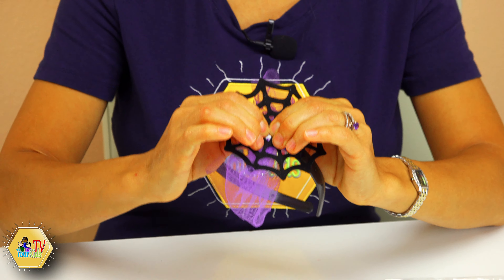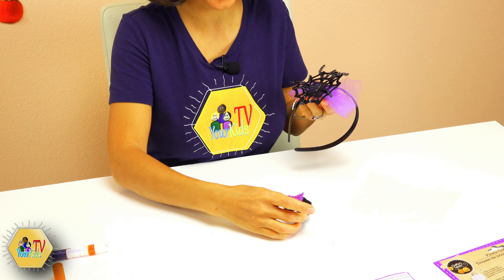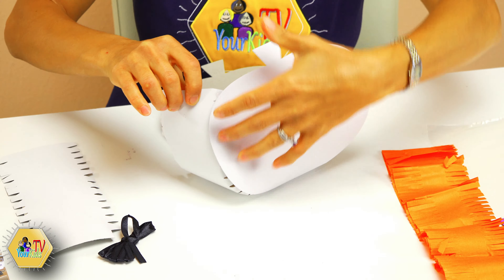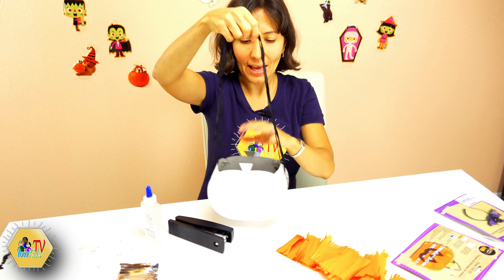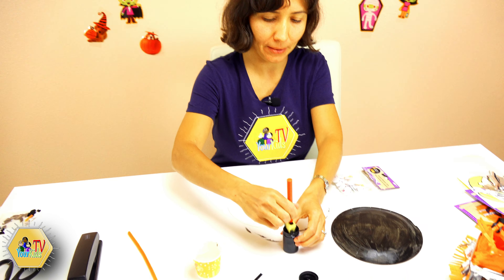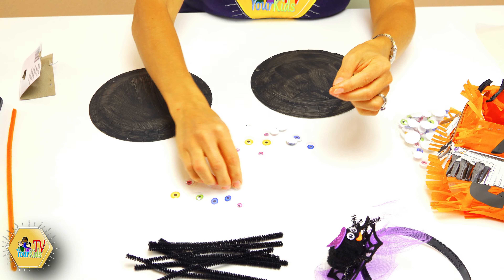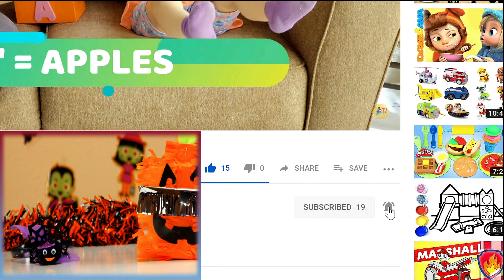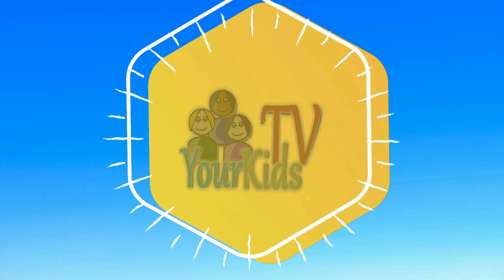YourKidsTV CraftShop - Crafting Ideas for Halloween Preparation 2019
Crafting Ideas for Halloween Preparation 2019

Please remember that it take a lot of resources to produce these quality videos, and supporting us it greatly appreciated.